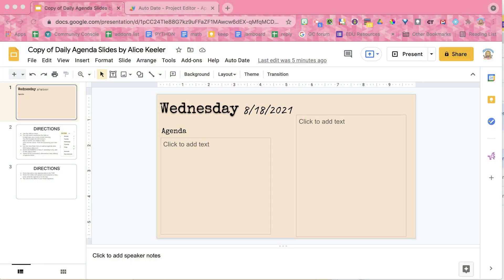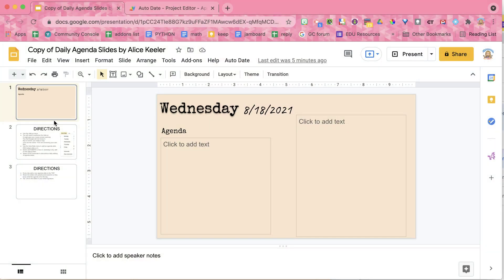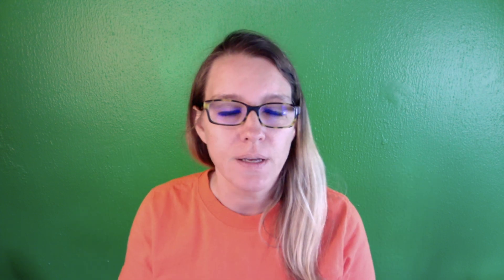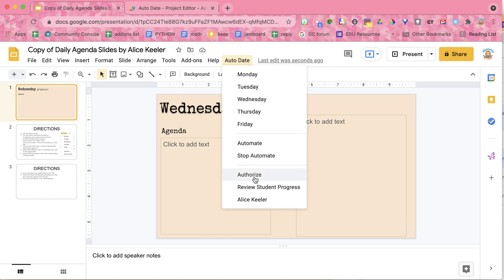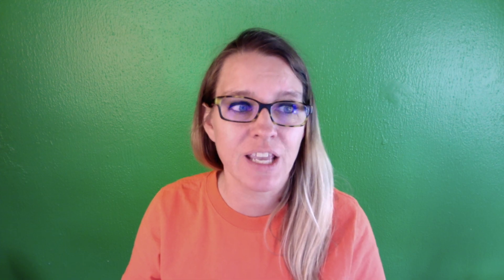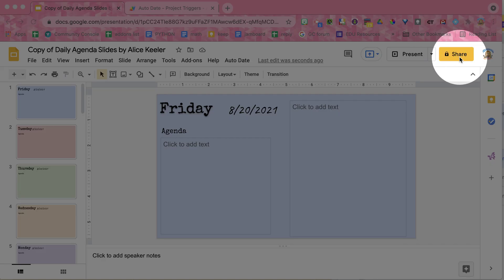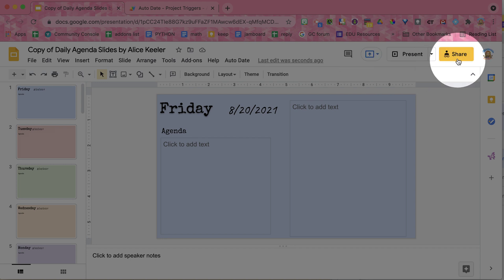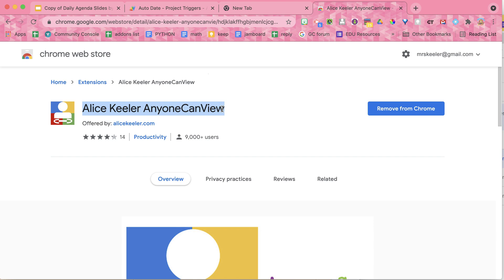Daily Agenda Google Slides by Alice Keeler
Use to automate adding a new slide each day at the top of the Google Slides.
Anyone Can View Chrome extension to make it easier to share your slides.